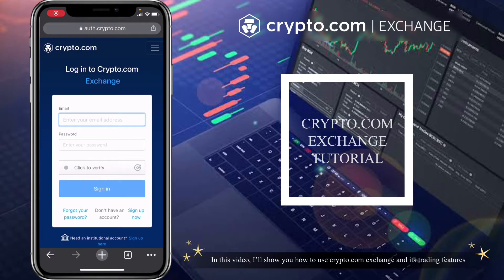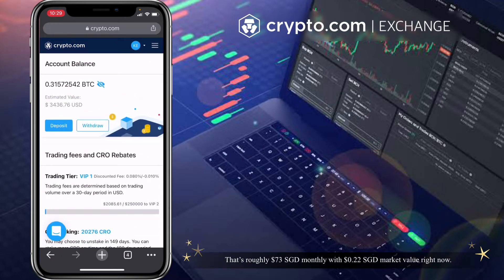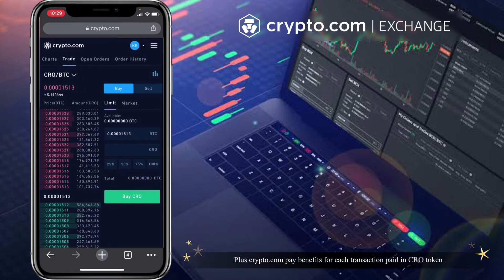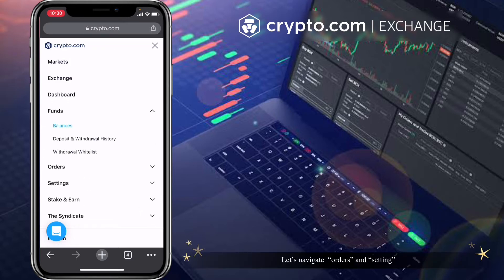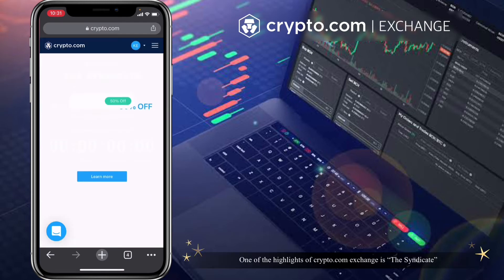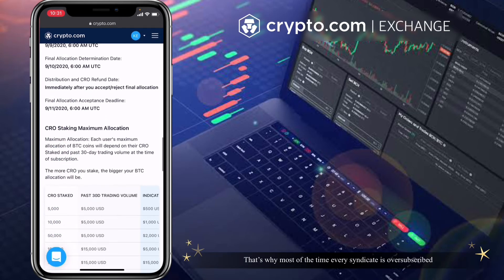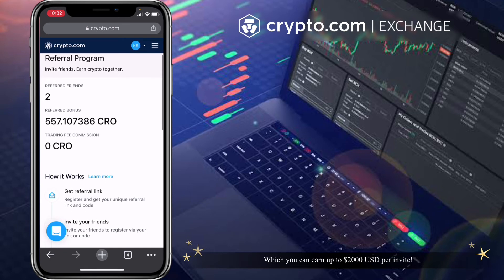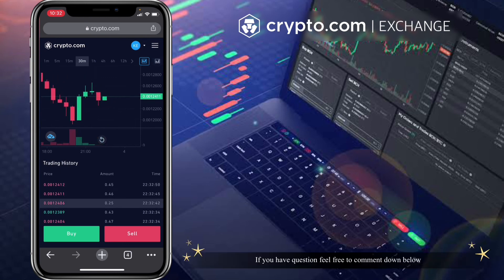CRYPTO.COM EXCHANGE TUTORIAL | GUIDE FOR NEWBIES | TRADING PLATFORM REVIEW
In this video, I’ll be showing you crypto.com exchange overview how the trading platform works and its feature that includes - stake and earn, the syndicate, referral program, market, and more.